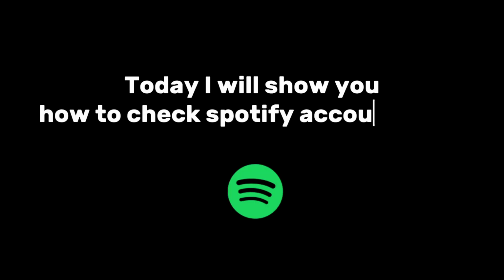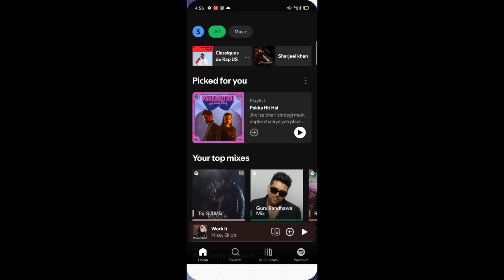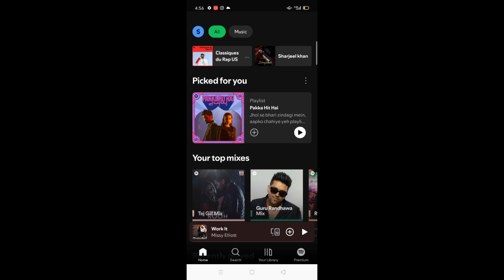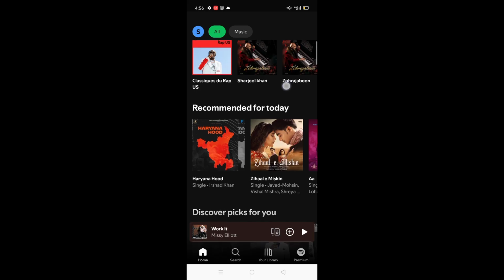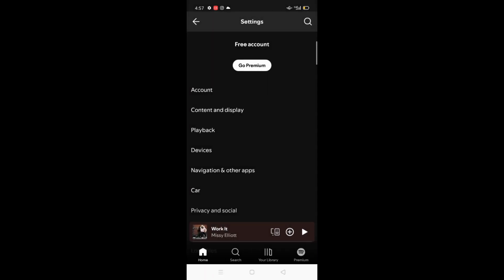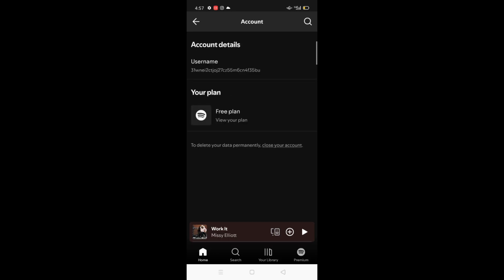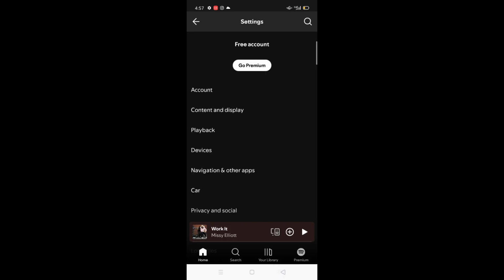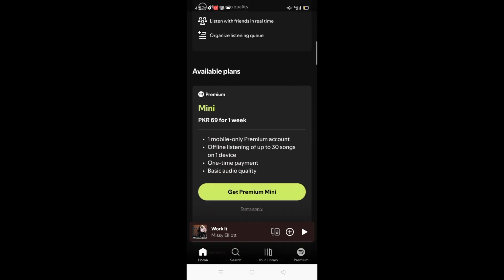How to check spotify account email (2024)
How to check spotify account email

In this video i´ll show you How to check spotify account email. The method is very simple and clearly described in the video. follow all the steps & check spotify account email